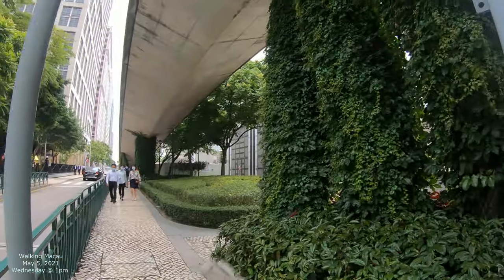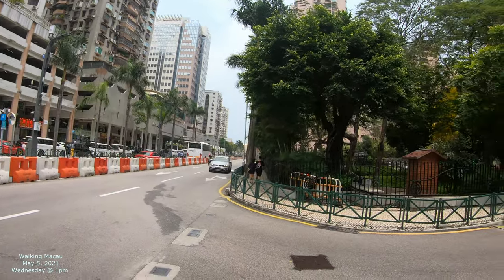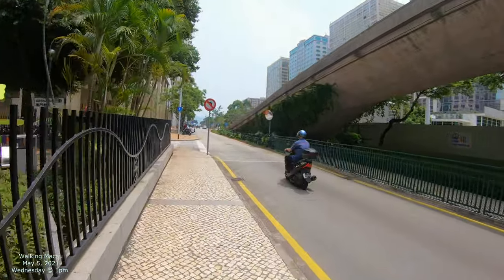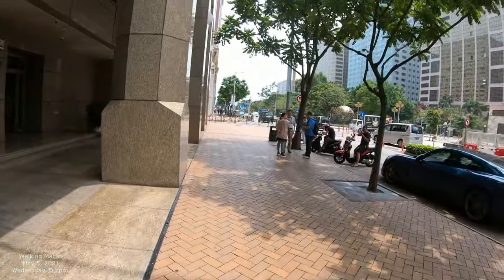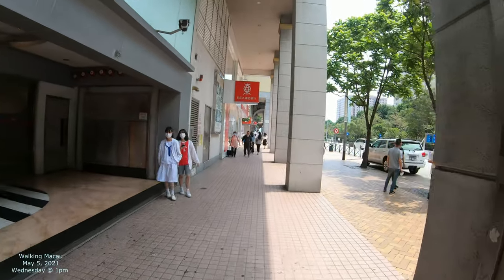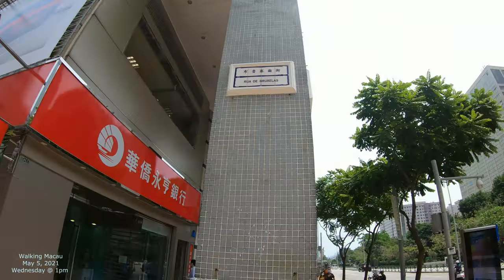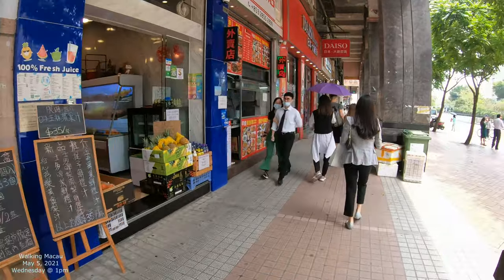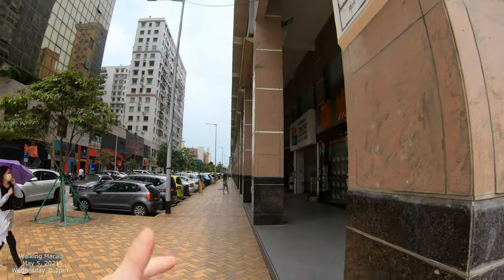[4K] Walking Macau 2021: Alameda Dr. Carlos D'Assumpção - 澳門宋玉生廣場 - 中國澳門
Walking around Macau with a GoPro Camera in 4K.  May 2021.  Make some comments below, and create discussion!  Let's get a community going!  Make some interactions with others as well. @Get Sidetracked